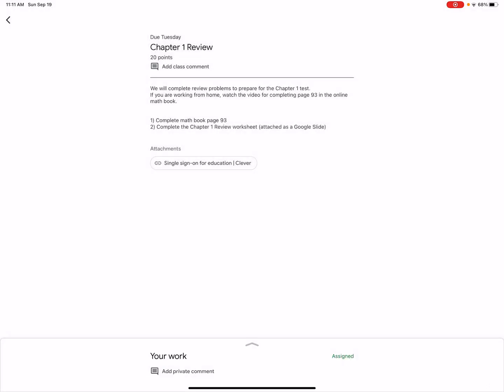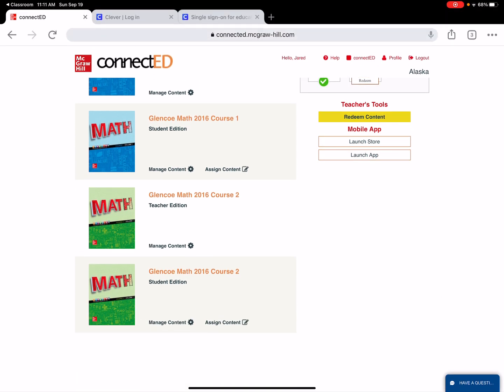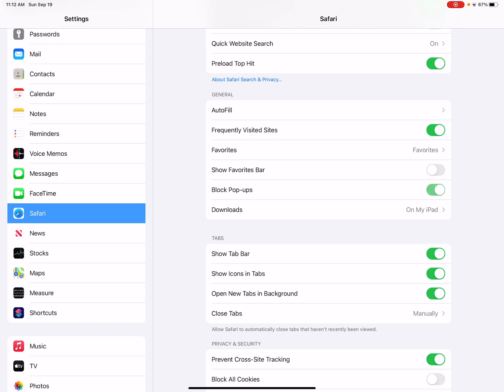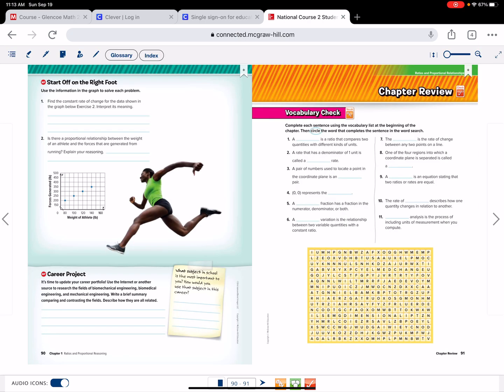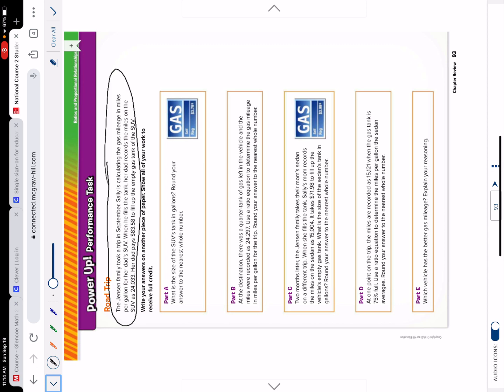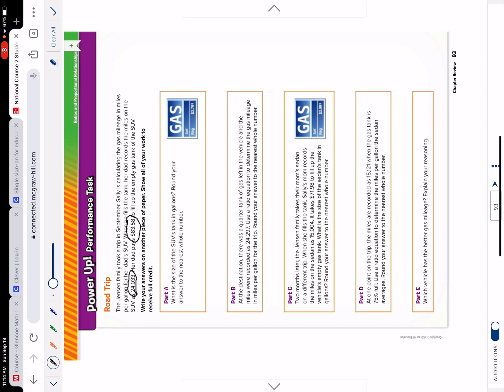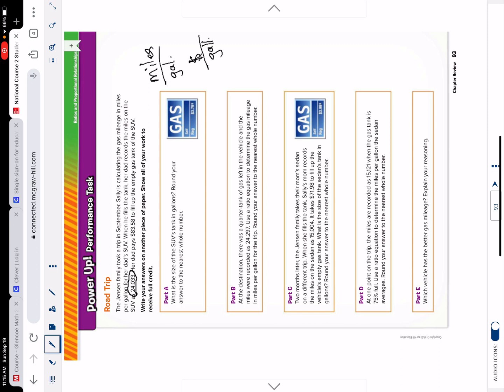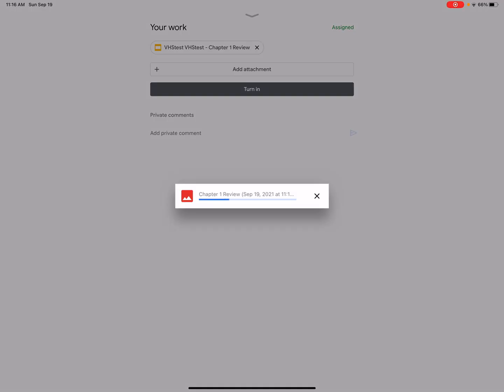How To Use the McGrawHill Online Math book